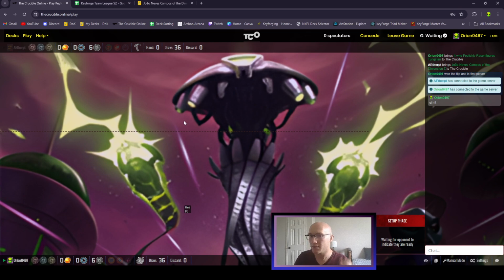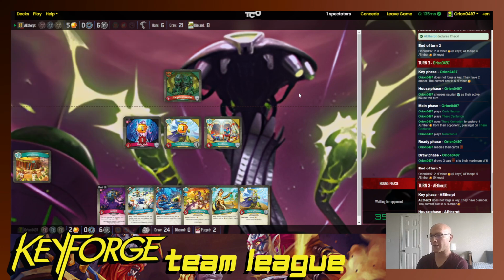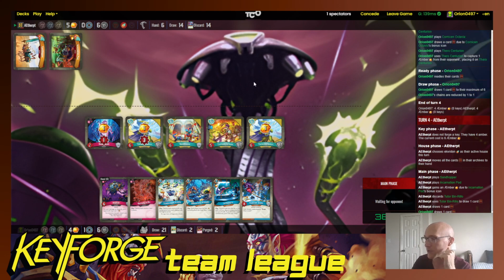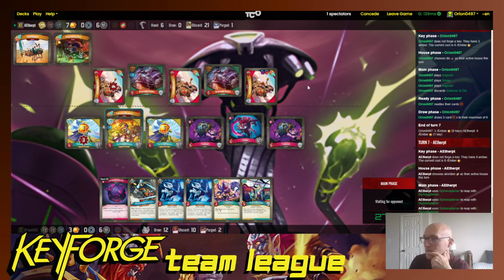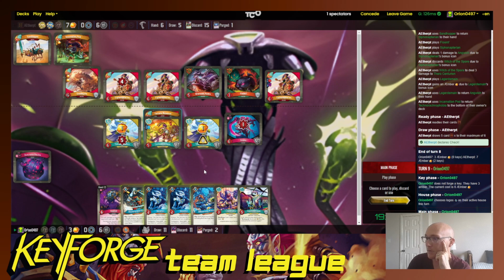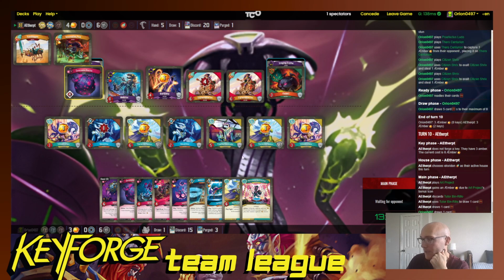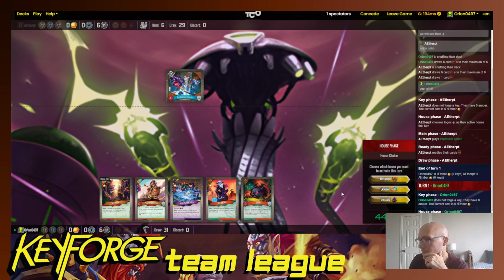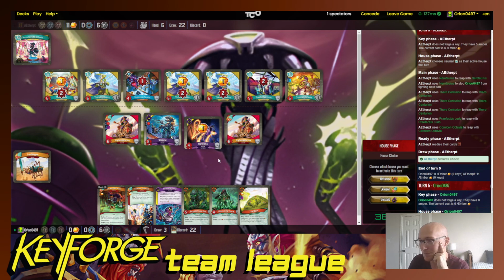Keyforge | KTL Round 4 Adaptive vs Alberto Campos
Round 4 vs Alberto Campos. Some tough games but a very cool adaptive choice by my opponent and a good chance to learn